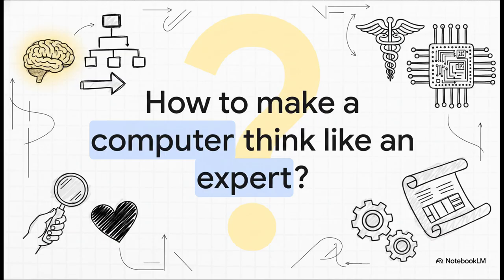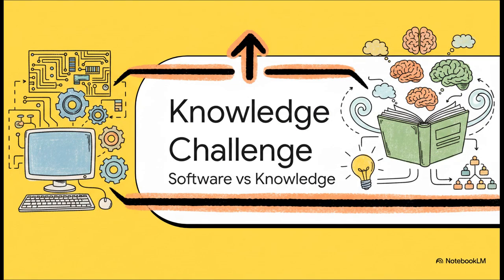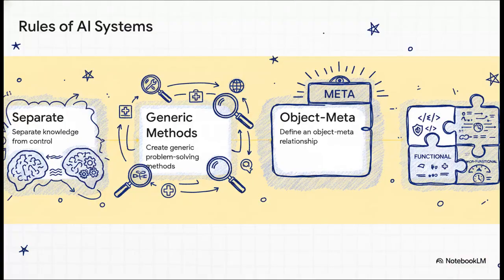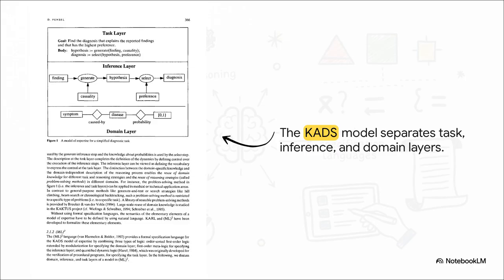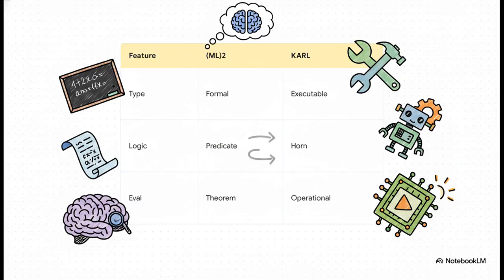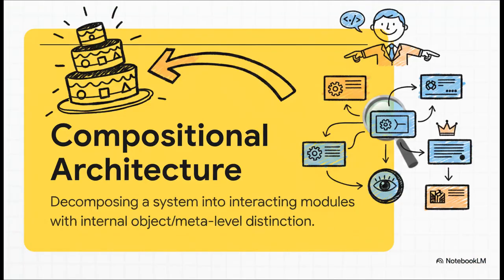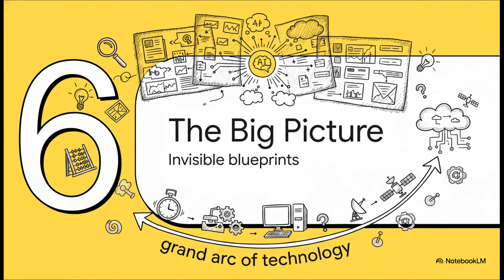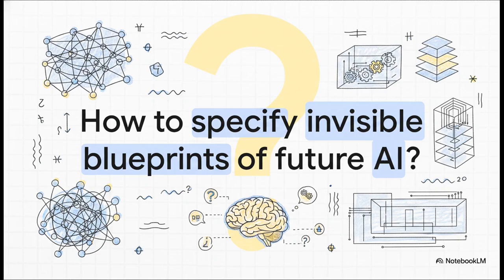AI Blueprint Languages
Yes, it's made for kids. No, it's not made for kids.
My guess is that making this change in the video details won't make any difference to the algorithm and if it does then I'll say "DUH" and I'll change my workflow to adjust the details I select when I upload new videos.